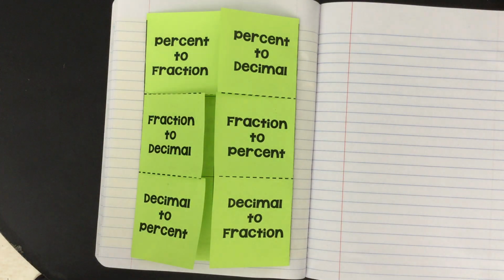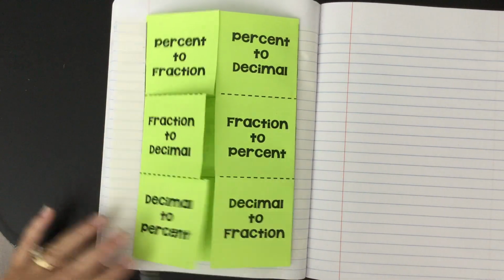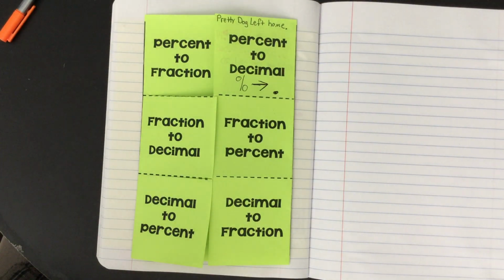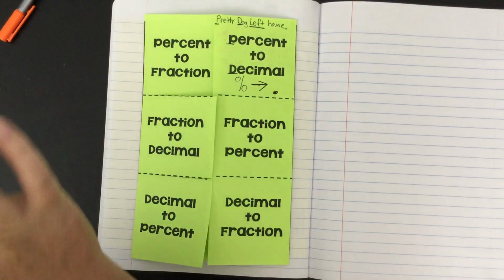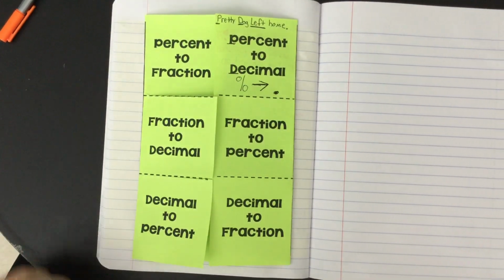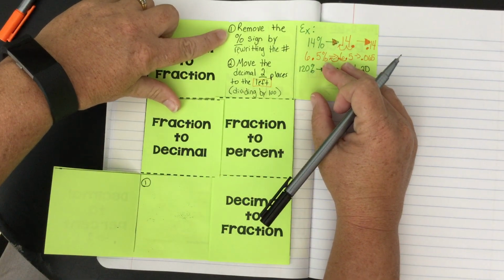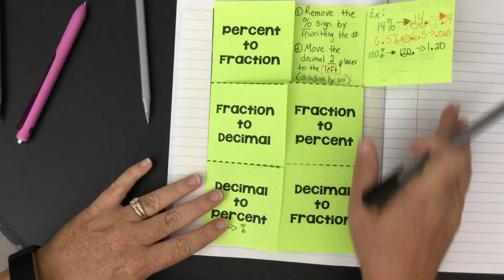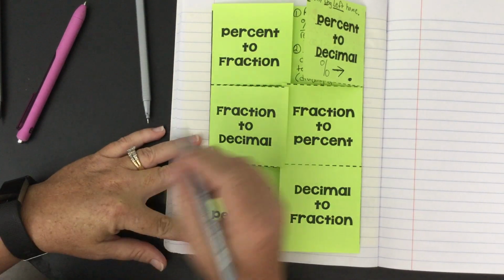Precent to decimal and back